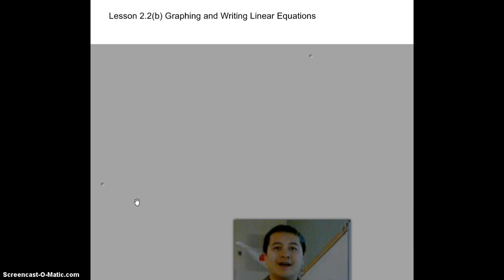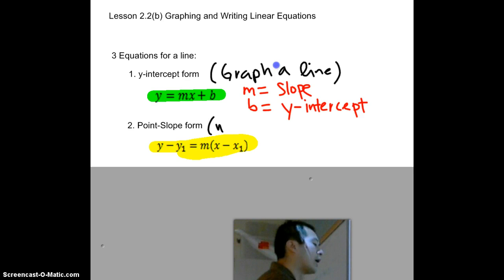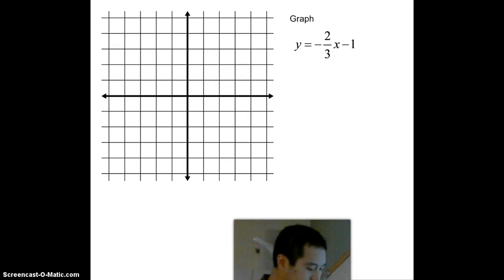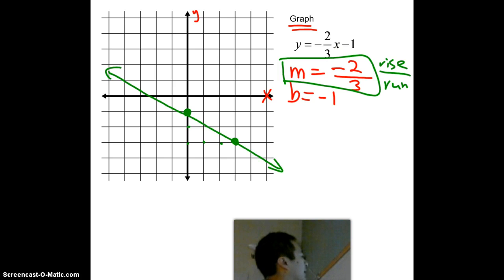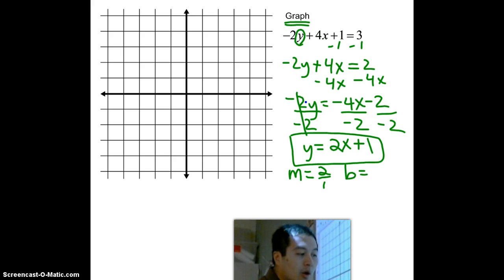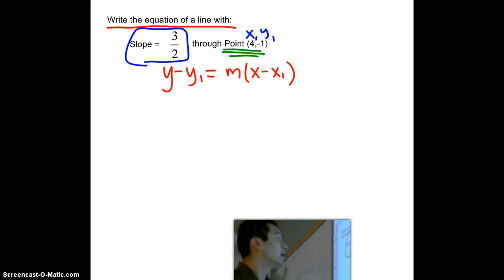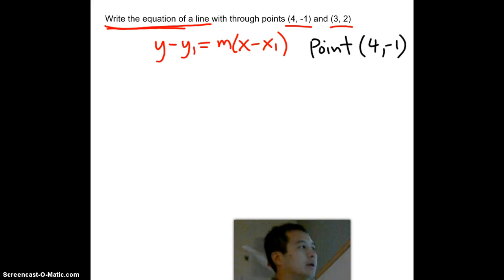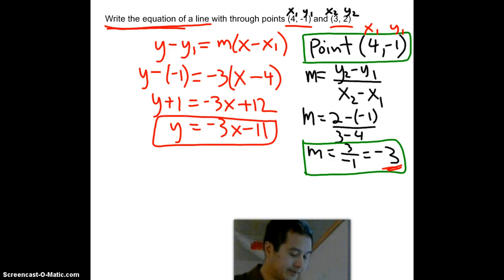2.2(b) Writing and Graphing a linear equation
Lesson 2.2(b)